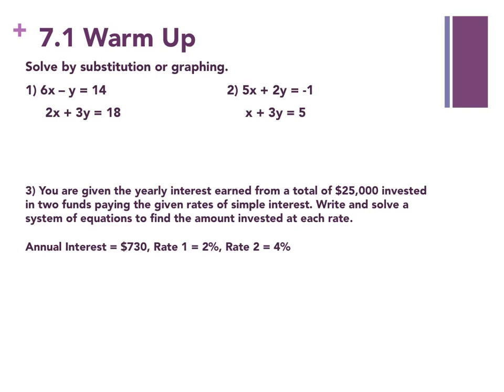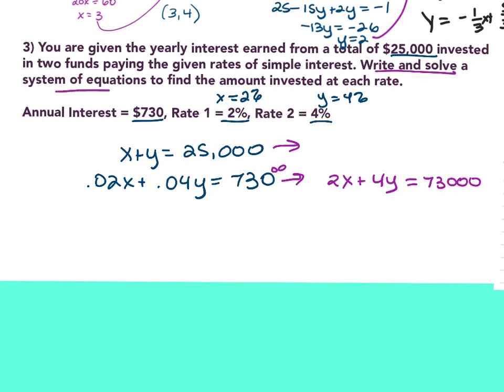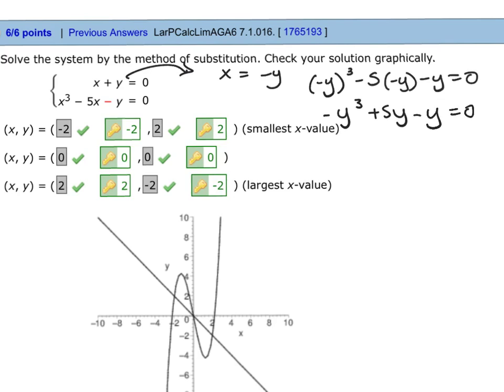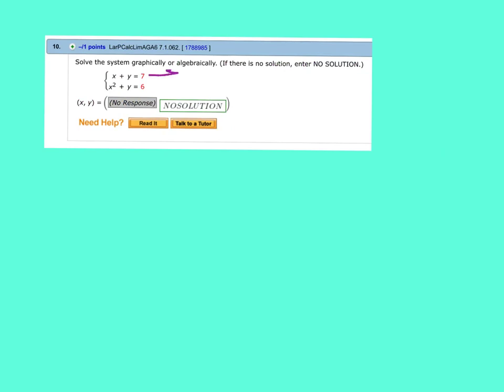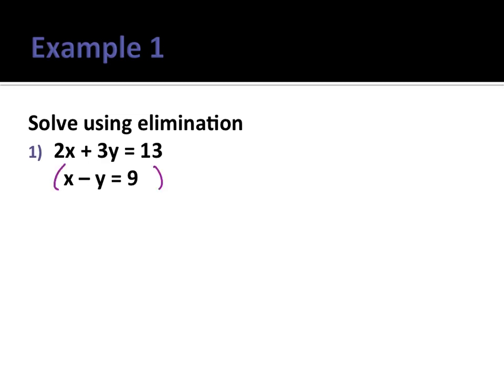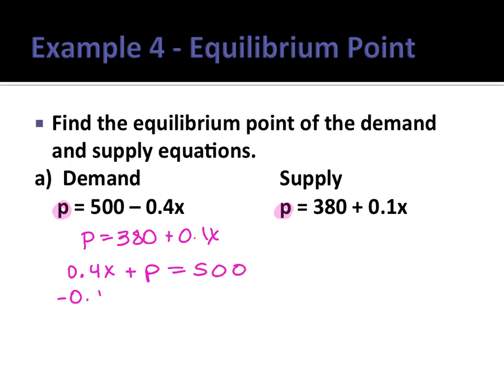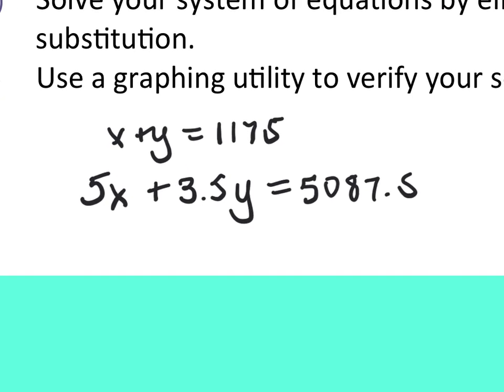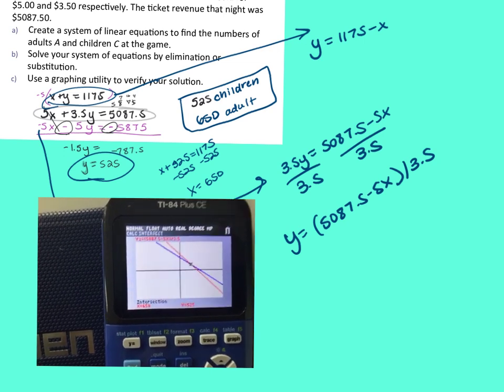1.27_7.2 Soliving Systems using Elimination